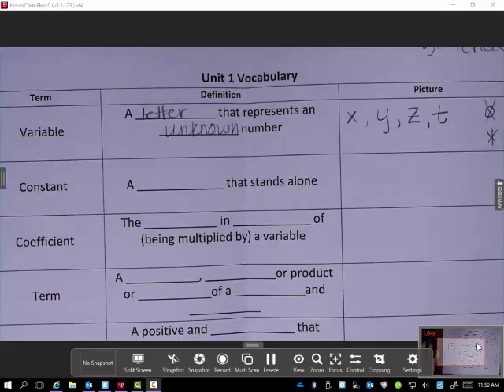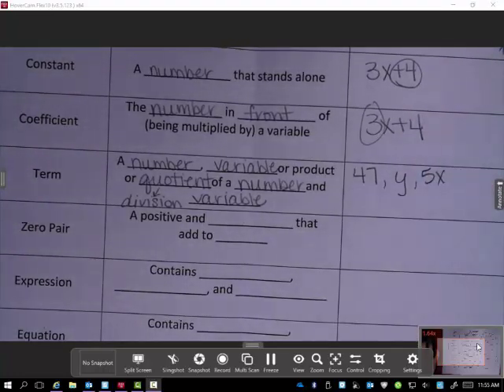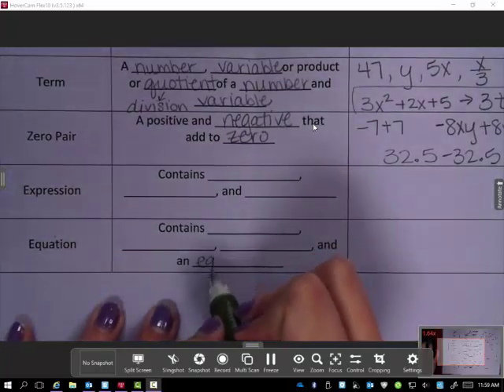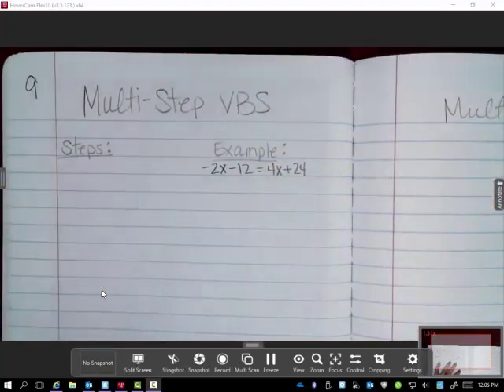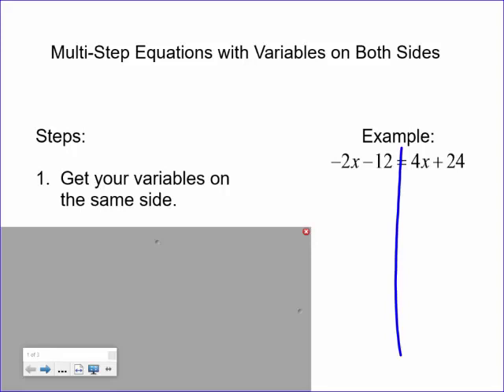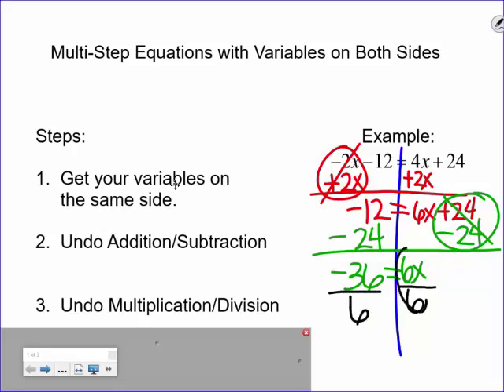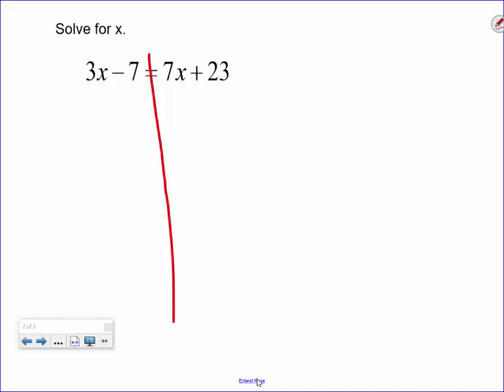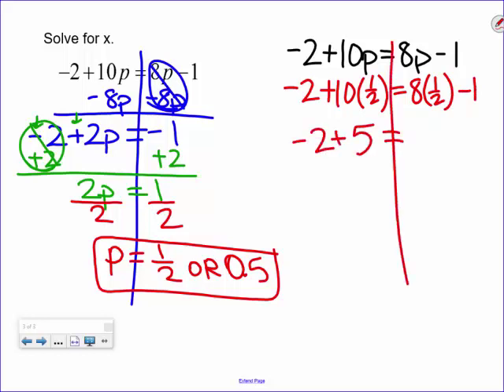Multi Step Equations with Variables on Both Sides